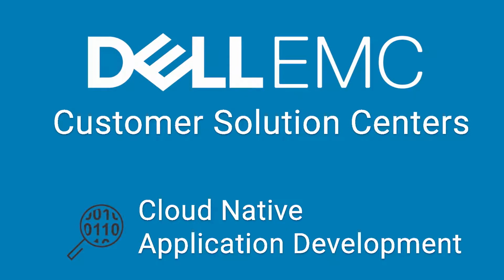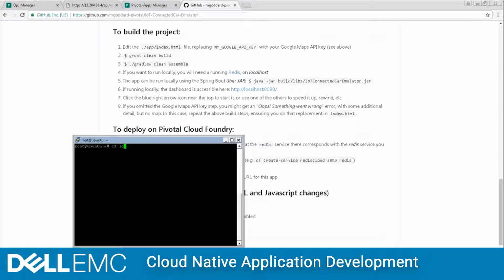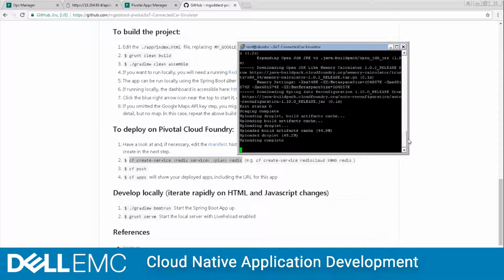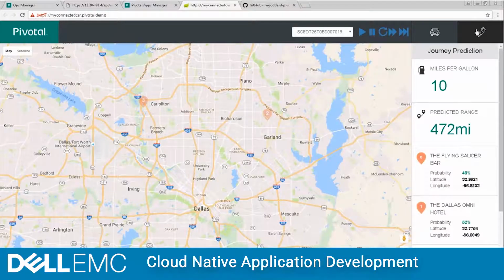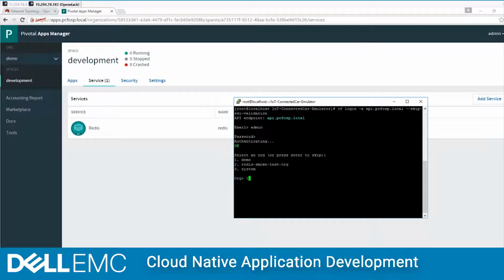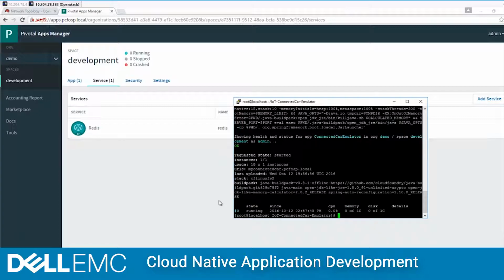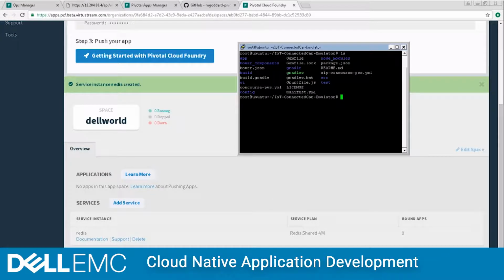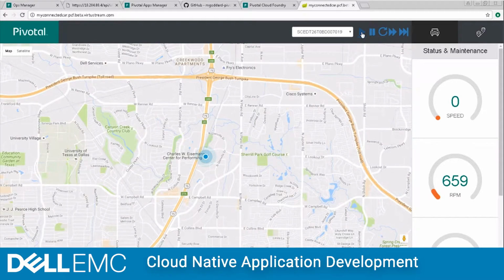Dell EMC Customer Solution Centers Cloud Native Applications